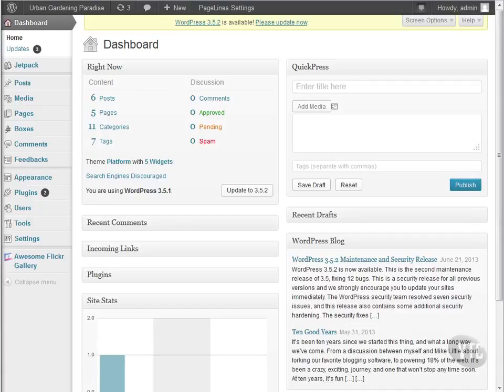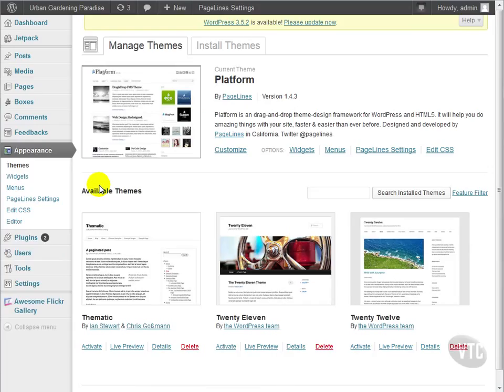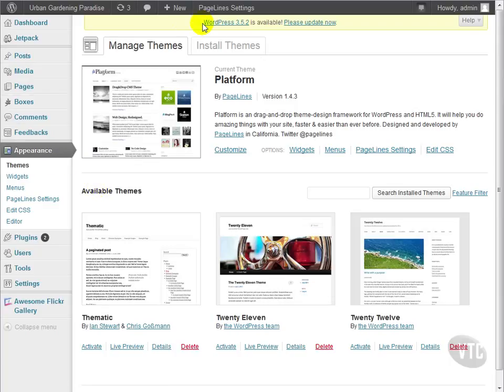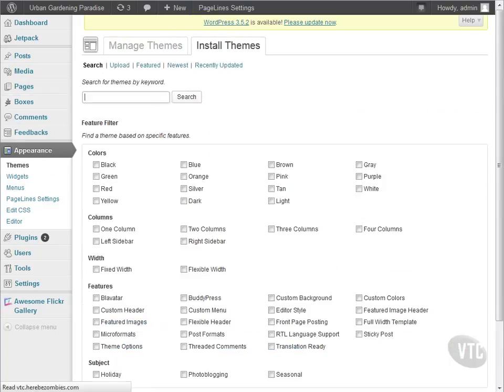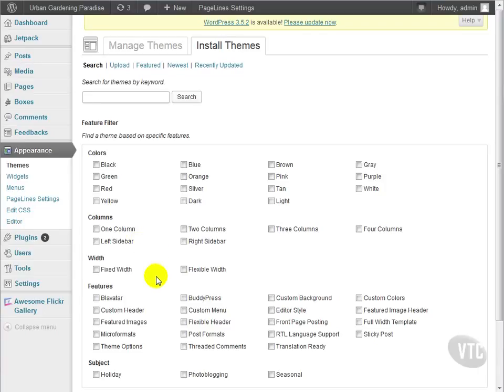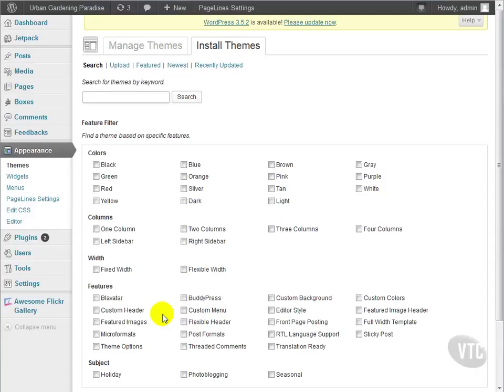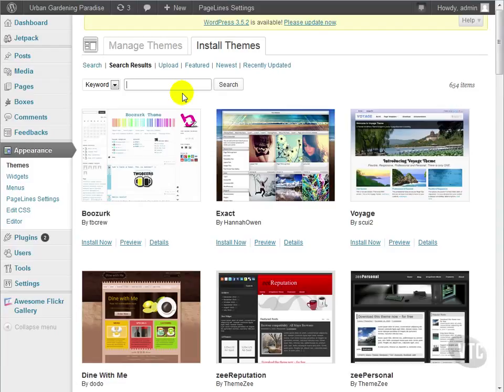Wordpress Tutorial for Beginners 22 Themes